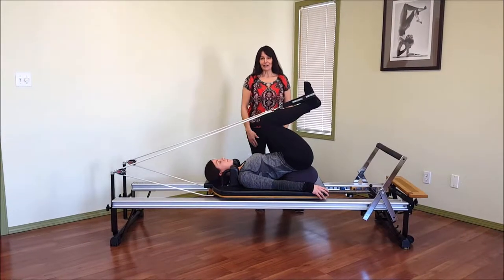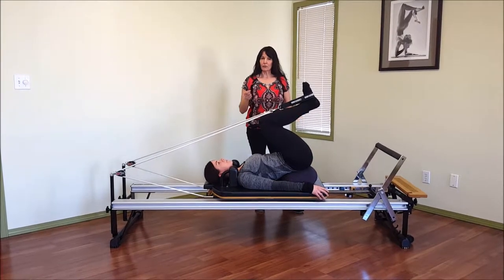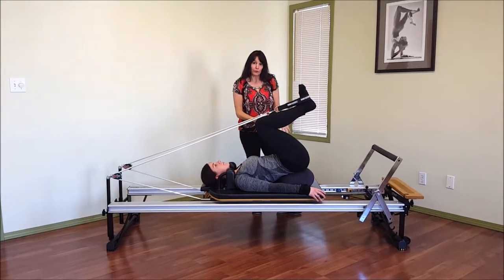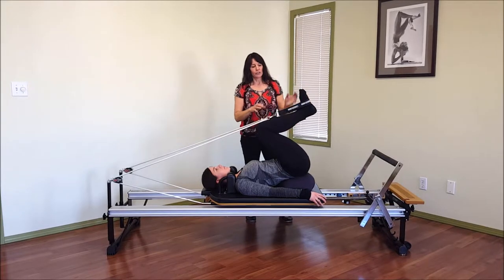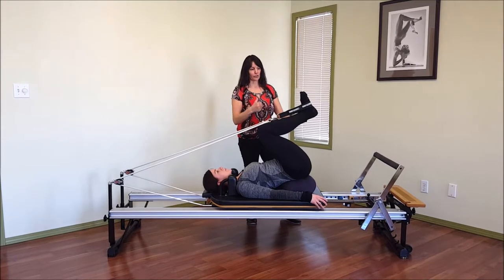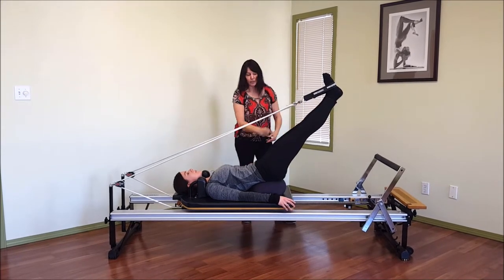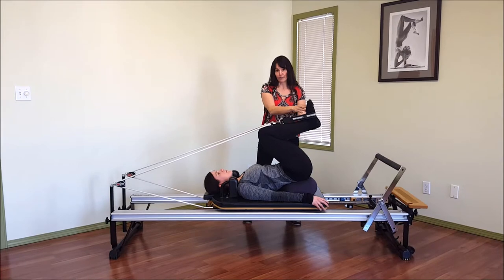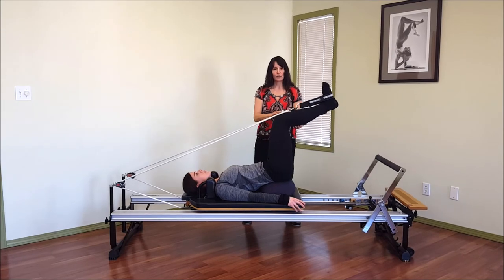Pelvic Floor on the Reformer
A look at a strengthening exercise on the reformer when someone has a pelvic prolapse.